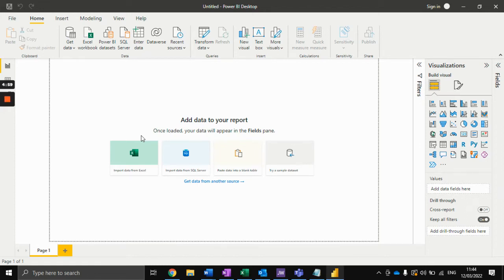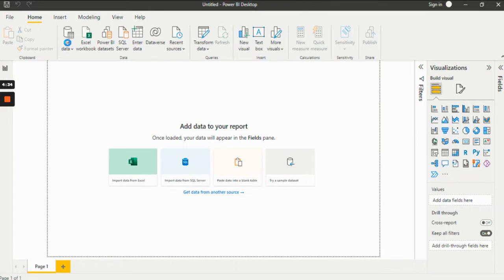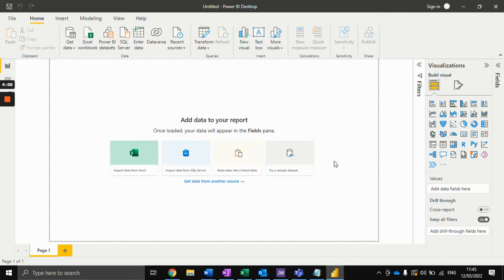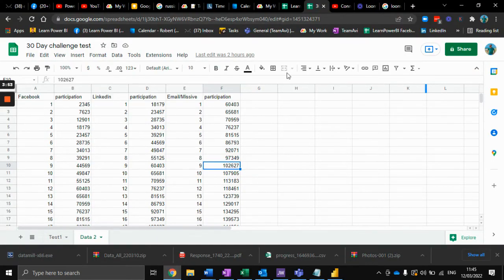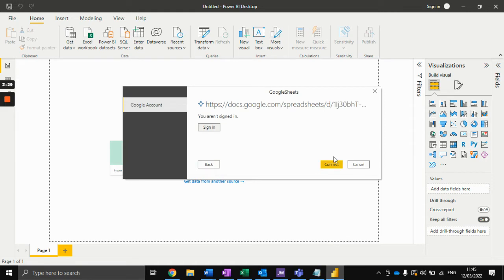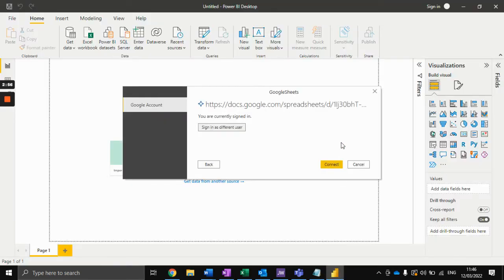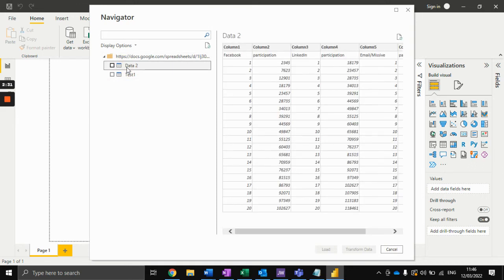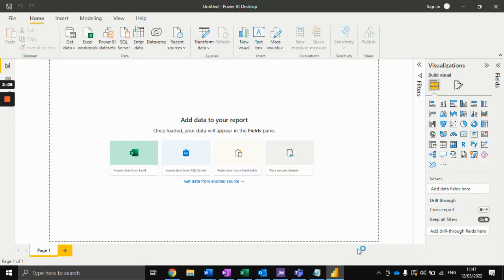Easiest Way to connect PowerBi to Google sheets